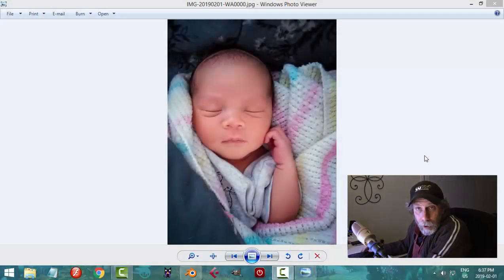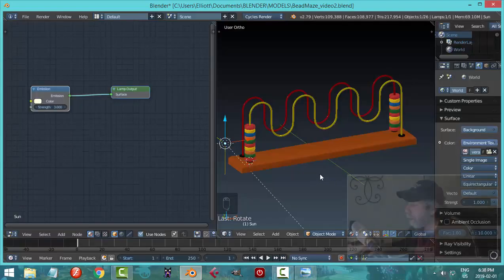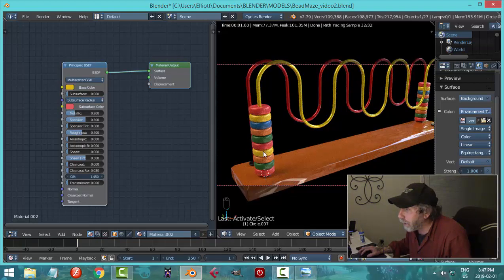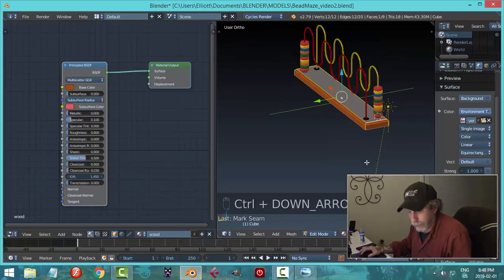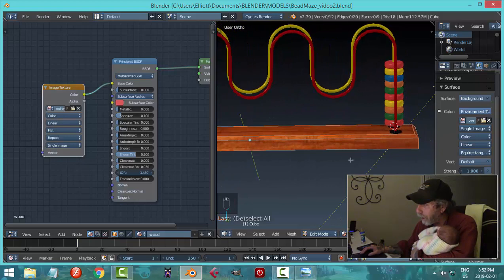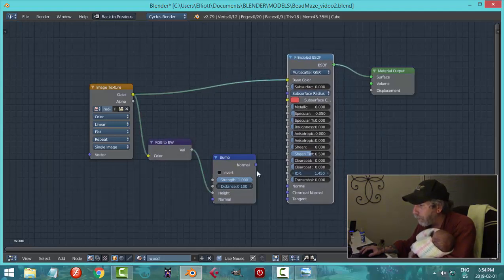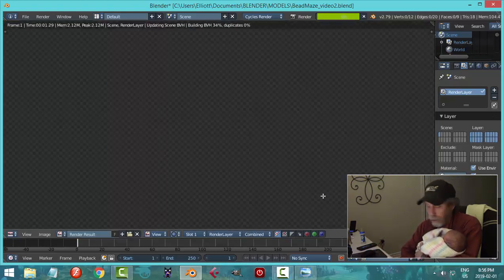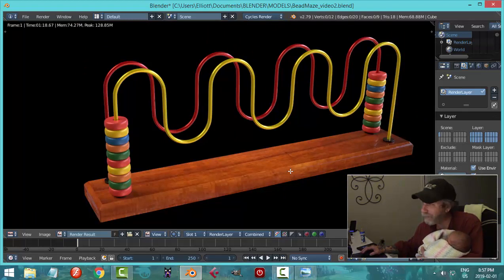Blender: Modeling a Bead Maze (Part 2)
My son, Harry, is just 5 days old so he is not used to me doing Blender while he sleeps (or doesn't sleep).  This video is kind of a test to see how he will handle me working while he sleeps.  It didn't go so well.  In time, I'm sure I can do Blender with him beside me as I did with my daughter, Lily.  But for now, it's not going to be very successful so I really may have to reduce my Blender activities and just focus on him (of course, I am more than ready to do that).

Anyhow, this is part 2 of the series of modeling a bead maze toy and here I am just tweaking the materials and adding a wood texture.  Nothing complex at all.